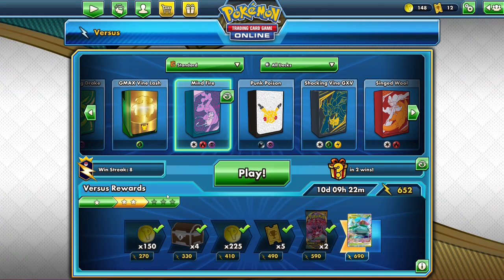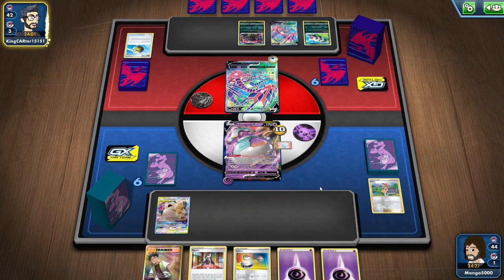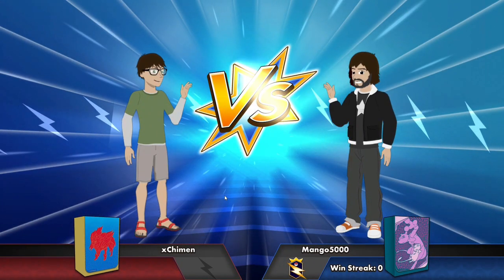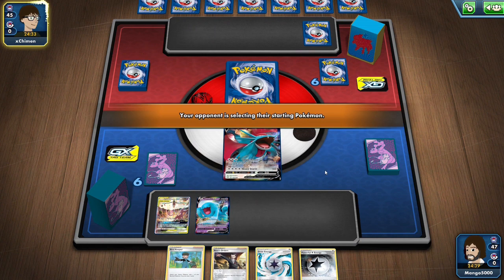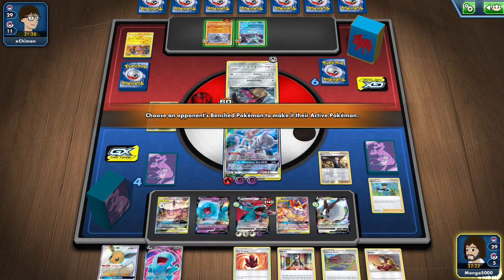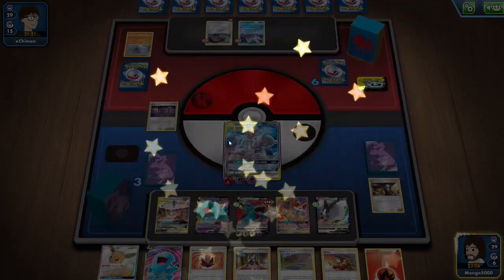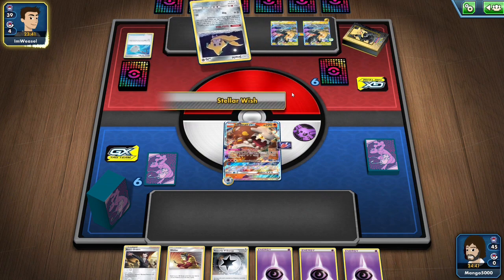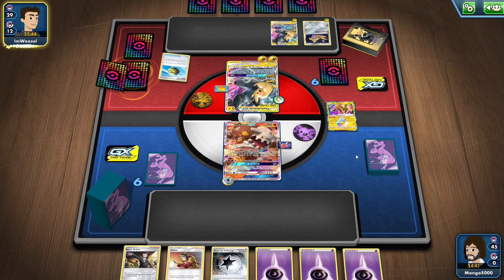Mind Fire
A World Class Menagerie of GX and V Cards do battle.